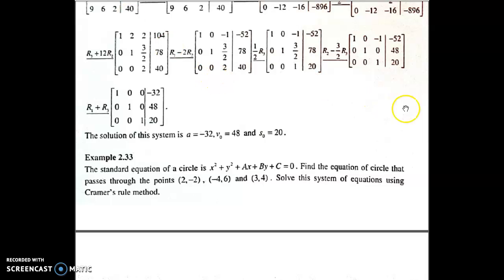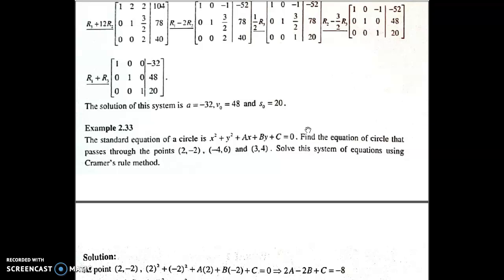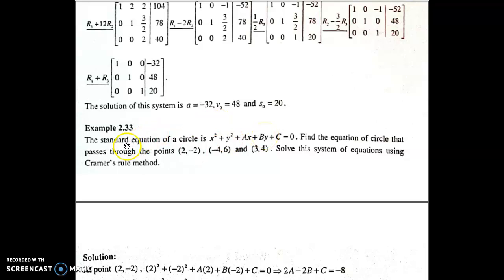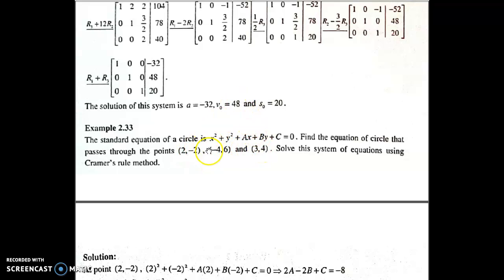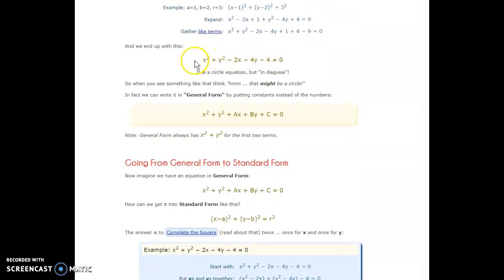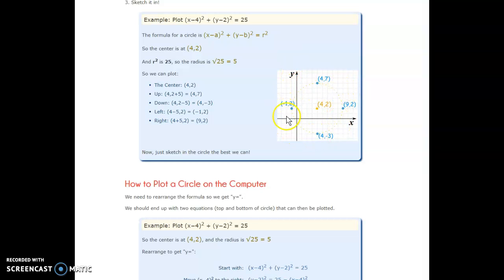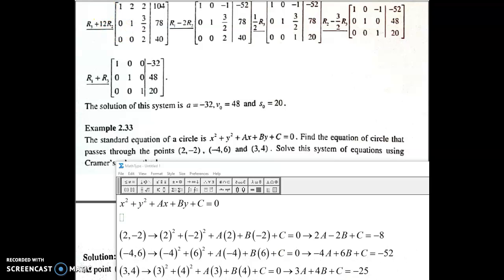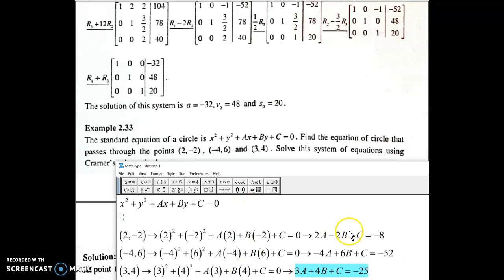32. Application of Matrices (Extra 1)